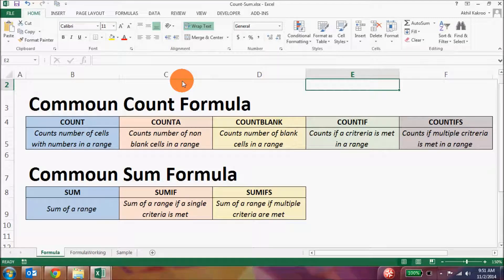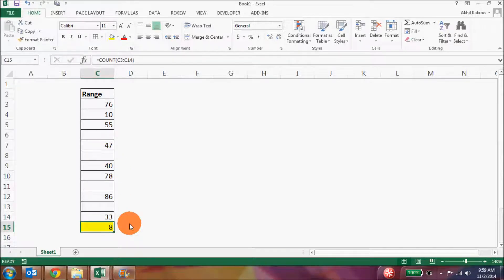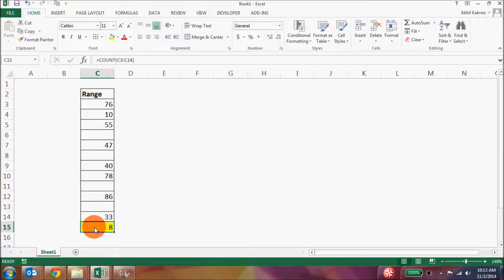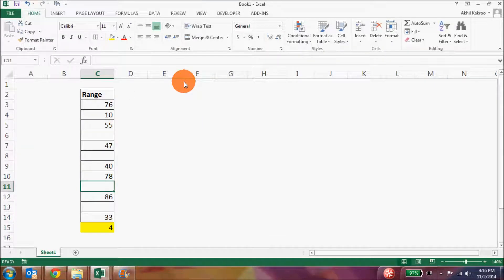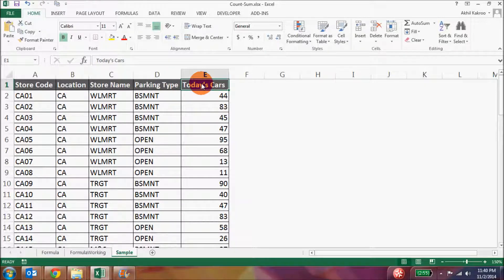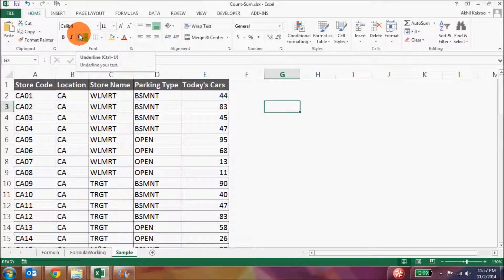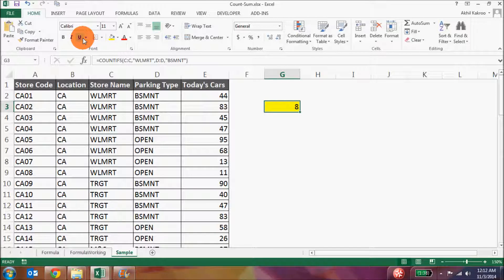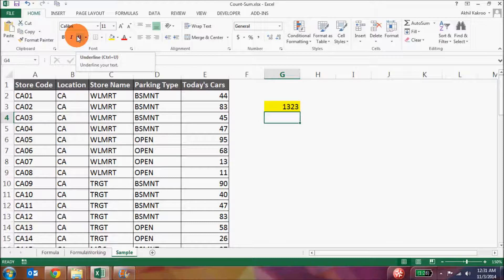Are You Struggling to Master Count & Sum in Excel? This Video Has the Answers You Need...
Here are some of the simple COUNT and SUM formulas:

COUNT - Counts number of cells with numbers in a range
COUNTA - Counts the number of non-blank cells in a range
COUNTBLANK - Counts the number of blank cells in a range
COUNTIF - Counts if a criterion is met in a range
COUNTIFS - Counts if multiple criteria are met in a range

SUM - Sum of a range
SUMIF - Sum of a range if a single criterion is met
SUMIFS - Sum of a range if multiple criteria are met

Watch the video to understand the working of these formulas

Excel Beginners Step by Step Guide to COUNT and SUM functions - COUNTIFS SUMIFS COUNTIF SUMIF